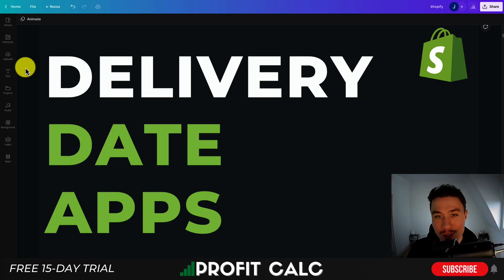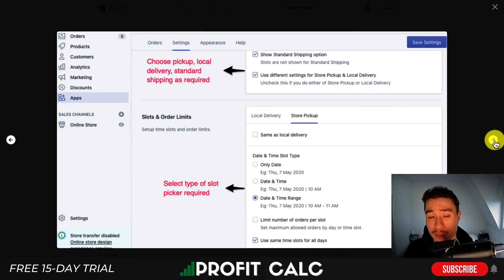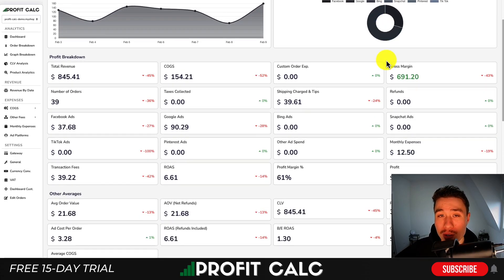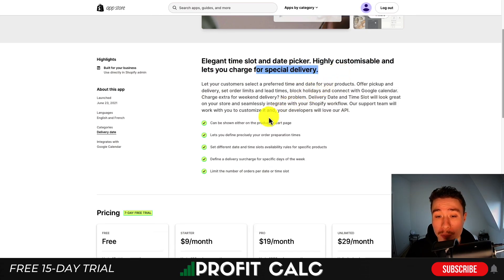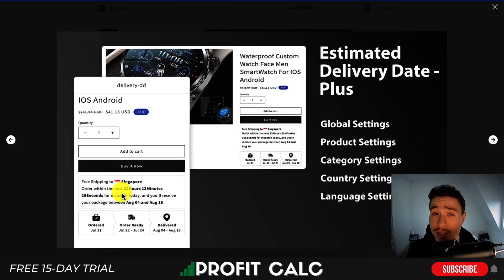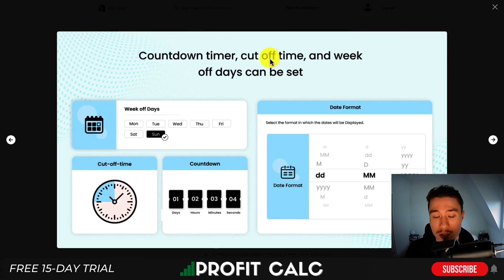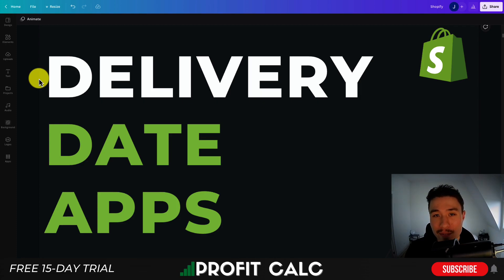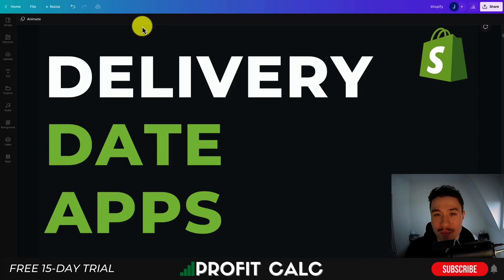Delivery Date App Shopify: Shopify Estimated Delivery Date Apps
Looking for an easy way to manage your delivery dates? Look no further than these Delivery Date Shopify Apps! These apps make it super easy for customers to schedule deliveries and to know when their package is estimated to arrive.

This can help to increase conversion as it decreases the friction process for purchasing.